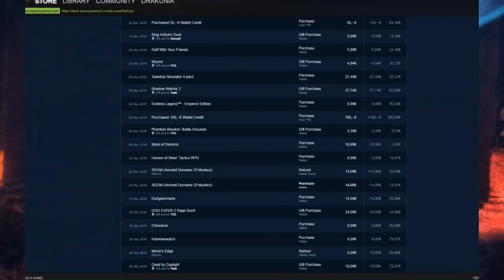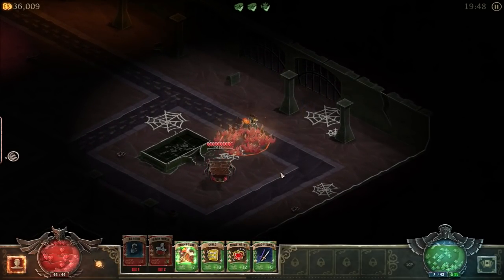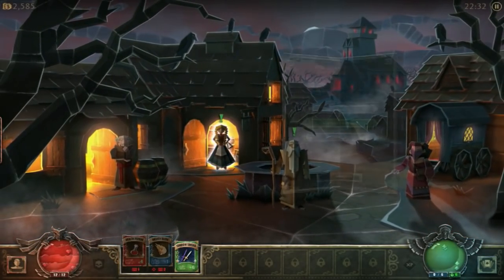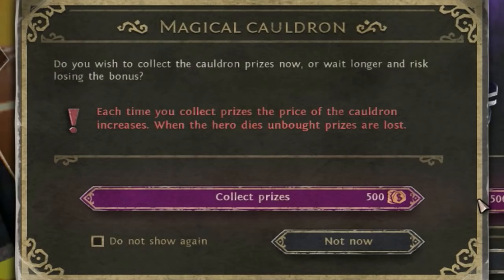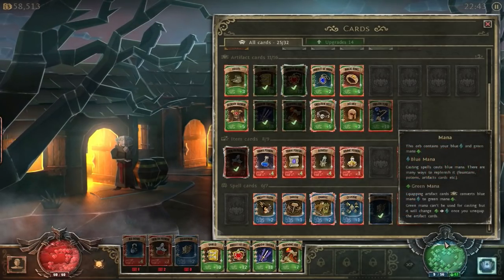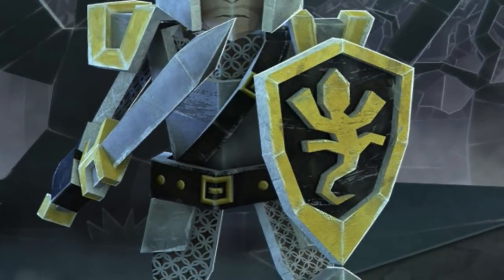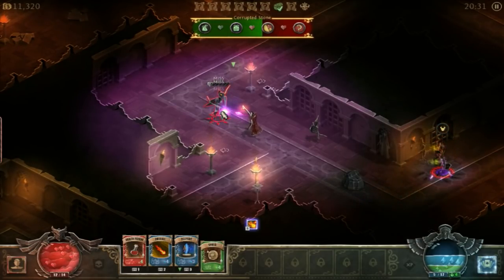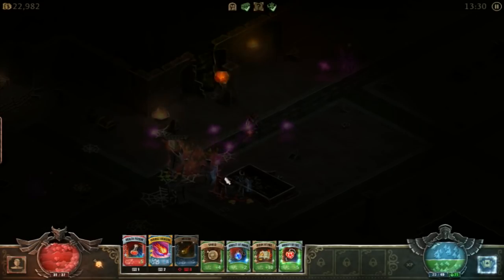GFL Reviews: Book of Demons (sponsored video)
SPECIAL THANKS TO:
OLLY GRAPHICS (BANNER MAKER)
FOR INFO GO TO HIS CHANNEL AND CHECK ''ABOUT''(TO HAVE A BANNER MADE)